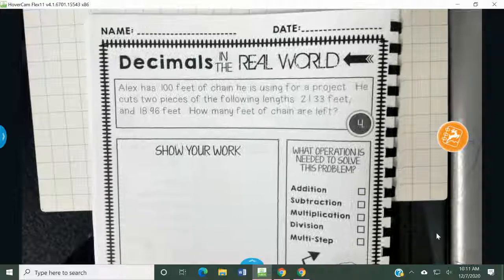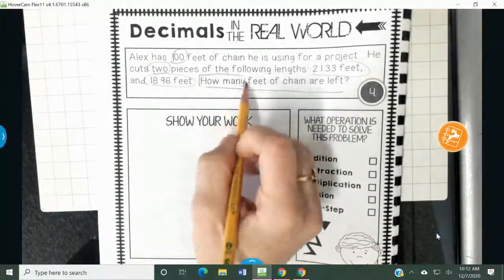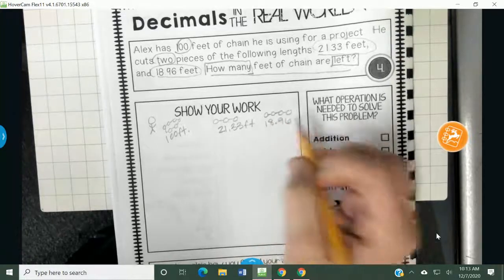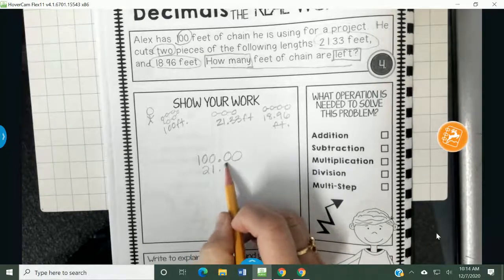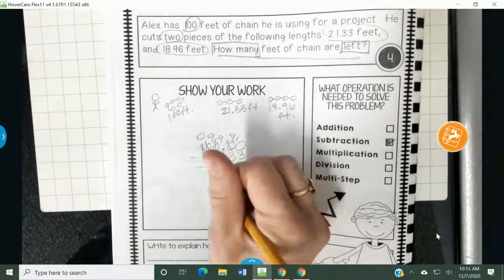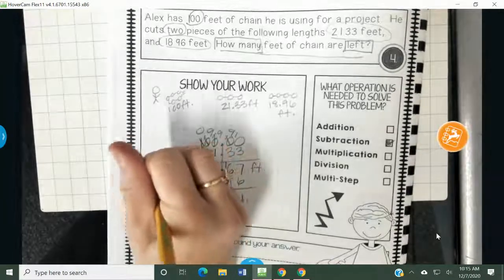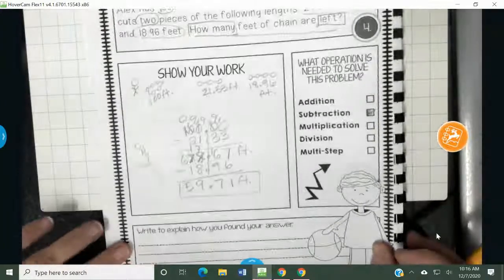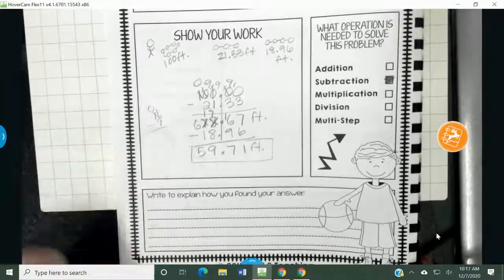Decimal Packet- Problem Solving #4